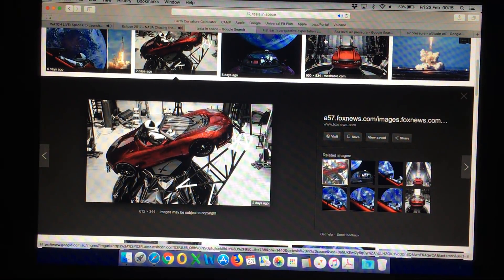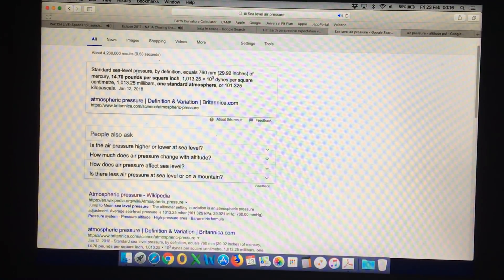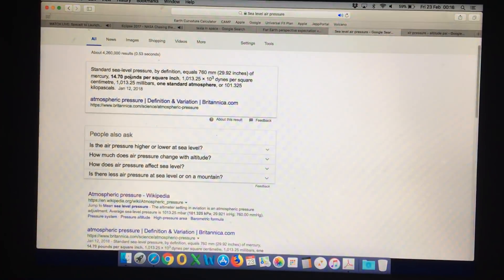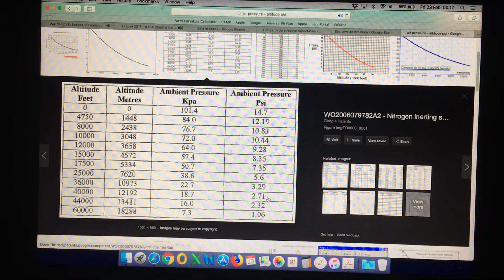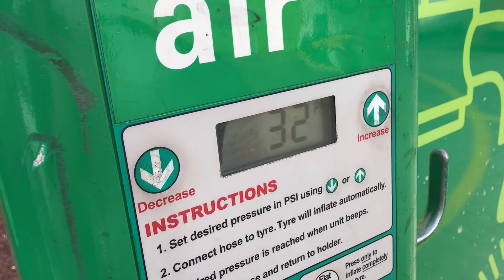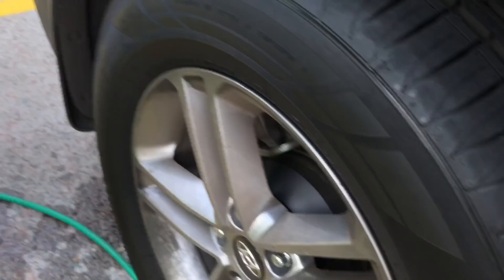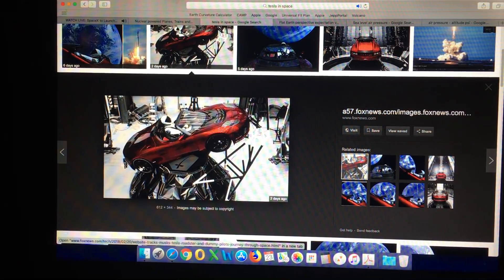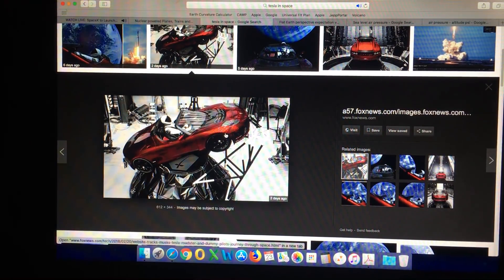Flat Earth - Tesla tyres exploding in space - fully debunked.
An increase in pressure differential of just 14.7 PSI will not cause the average car tyre to explode.

I demonstrate this easily with my own car.